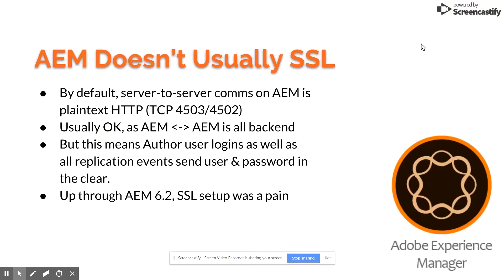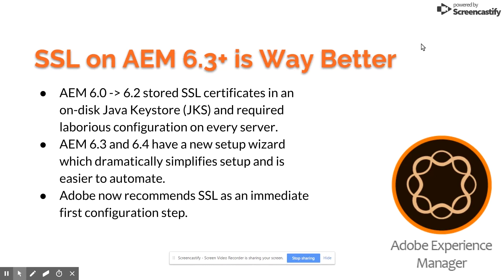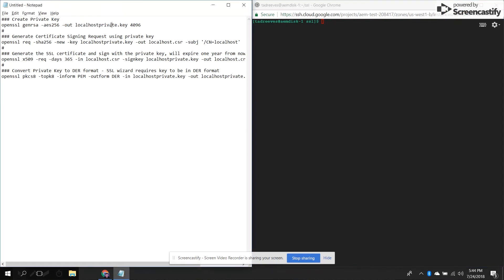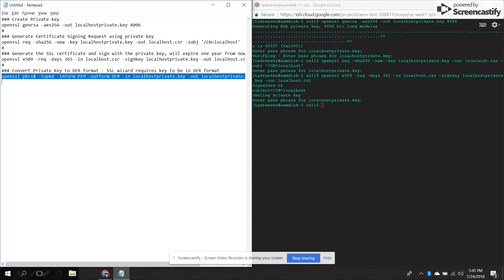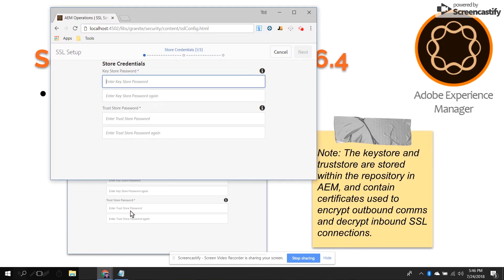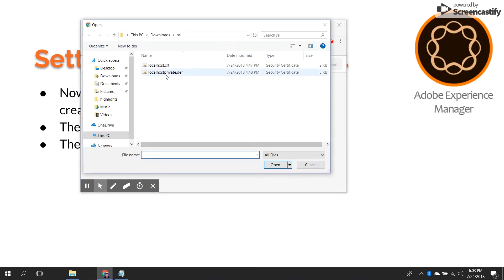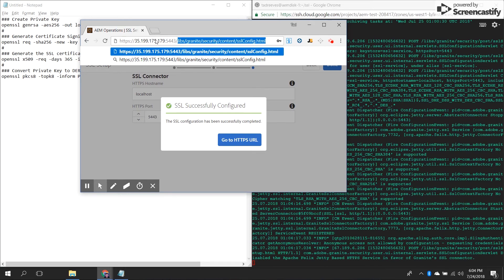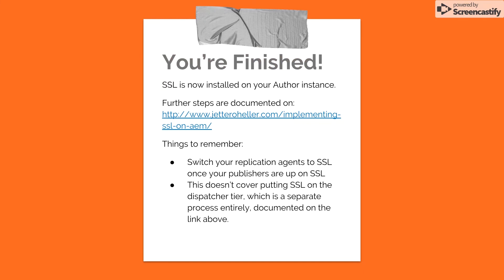How to Set Up SSL on AEM 6 3/6.4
Slideshare:

I'm looking at making a basic online course on AEM administration, so cut a first lesson as a test of how it might look, starting with my recent how-to on setting up SSL on AEM.  Would any of you folks find such a course useful?